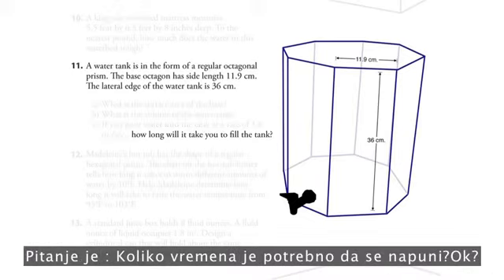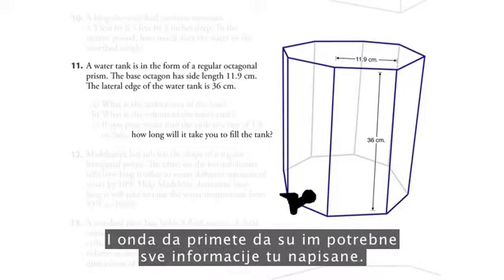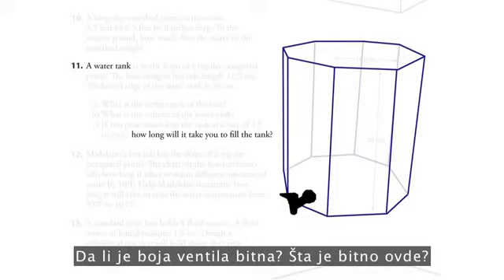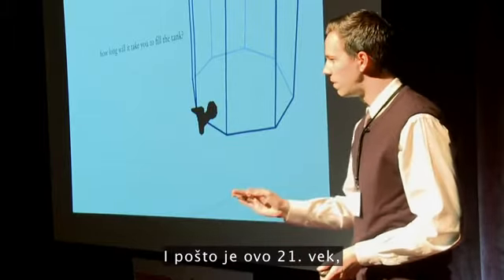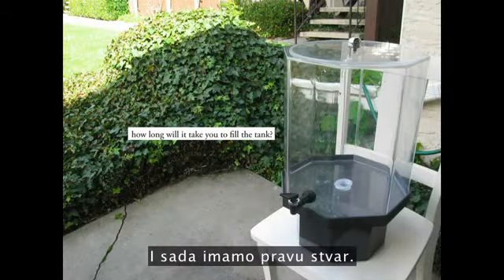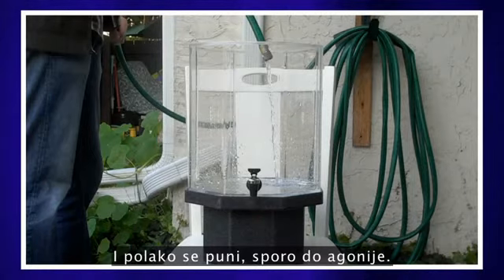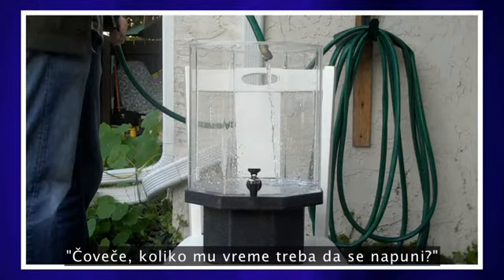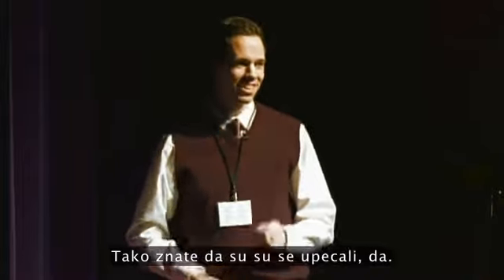Dan Meyer - Časovi matematike treba da se promjene